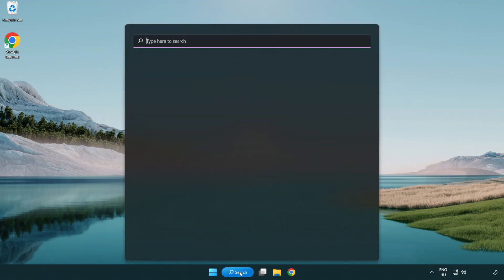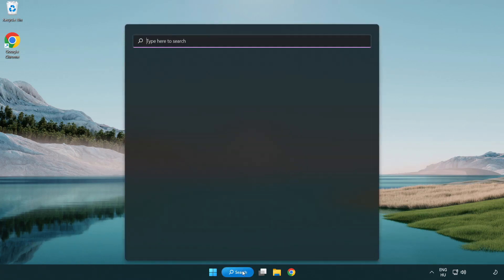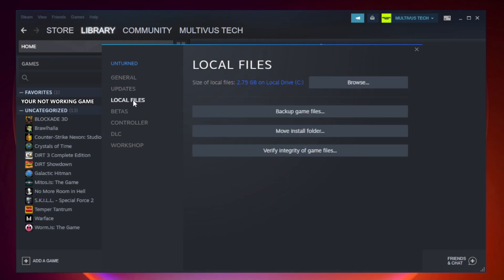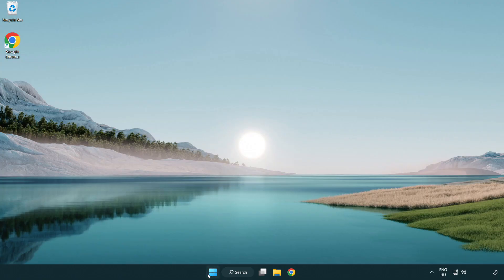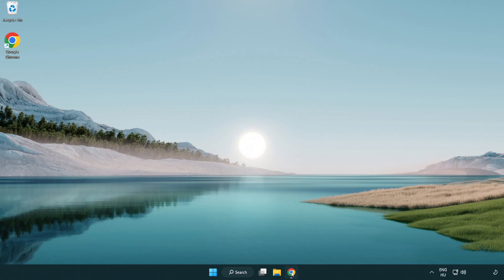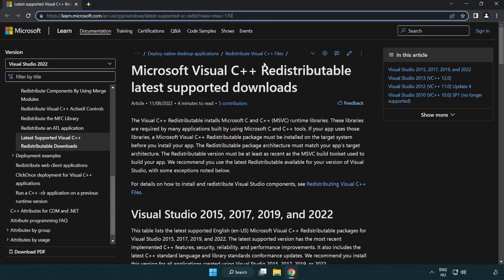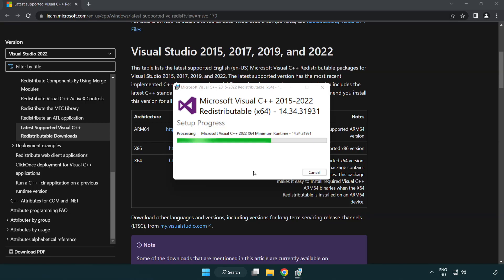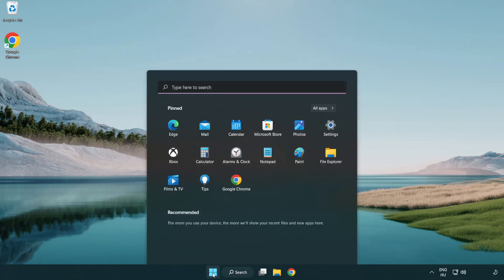How to FIX Team Fortress 2 Black Screen!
I'm going to show How to FIX Team Fortress 2 Black Screen Issue!